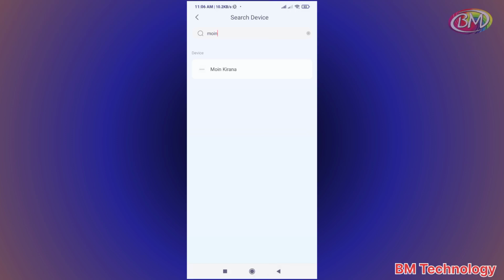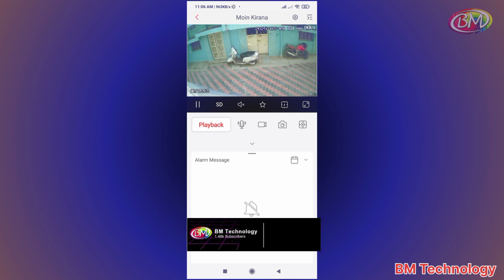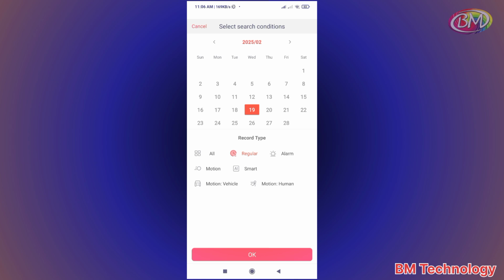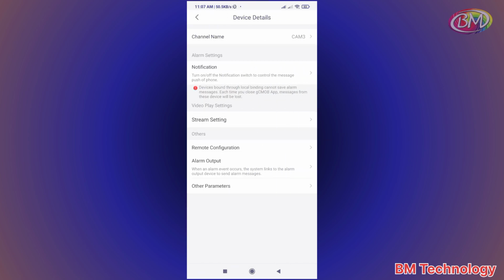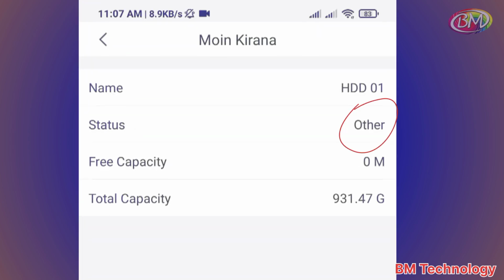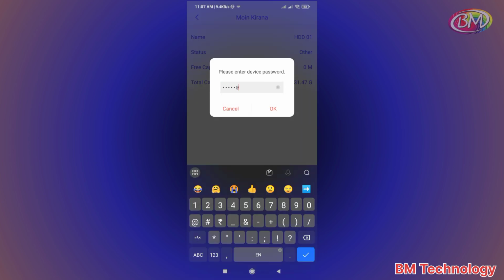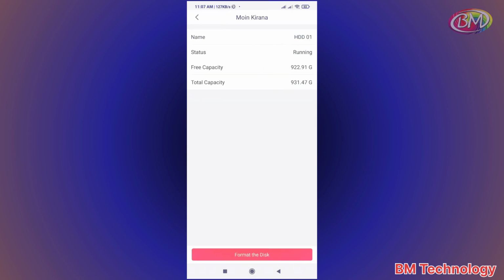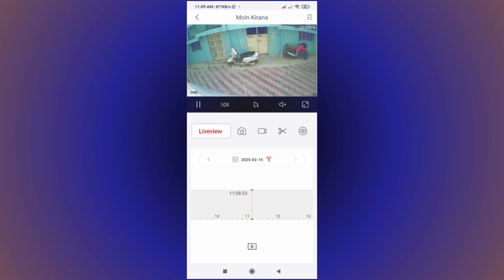How Fix gCMOB APP Not Recording Error | gCMOB CP Plus No Hdd Error